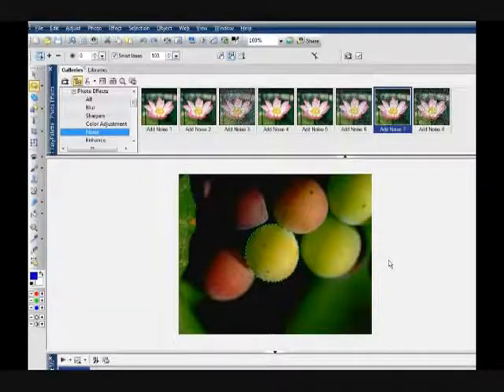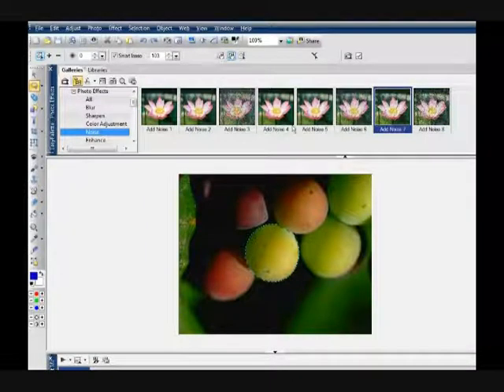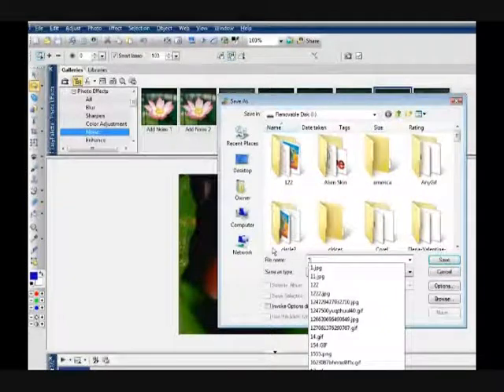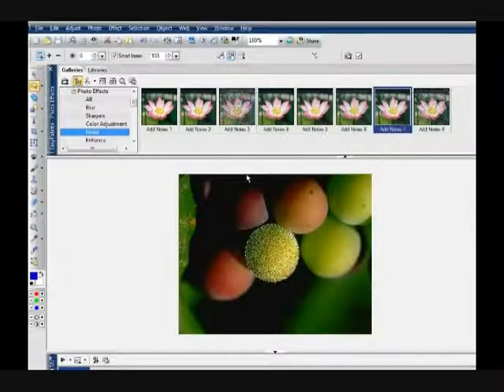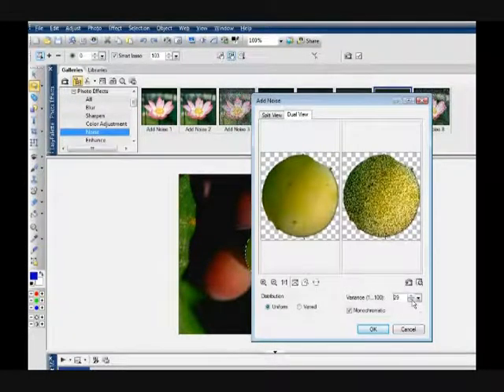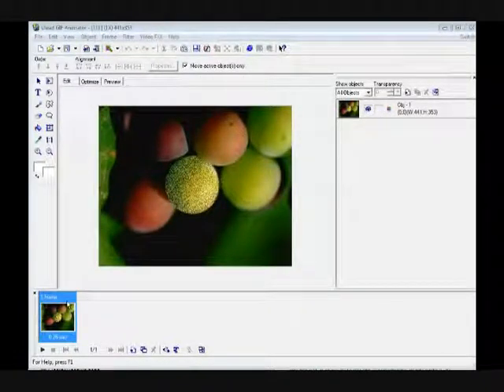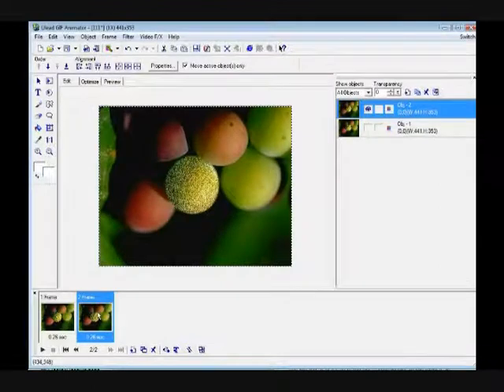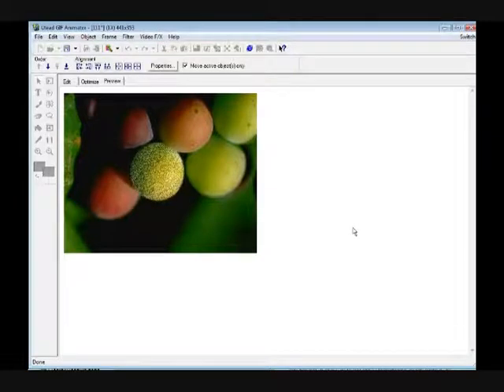How to glitter a certain spot on your graphic on Photo Impact Pro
just add noise to your graphic but change the noise number differently in each frame layer..